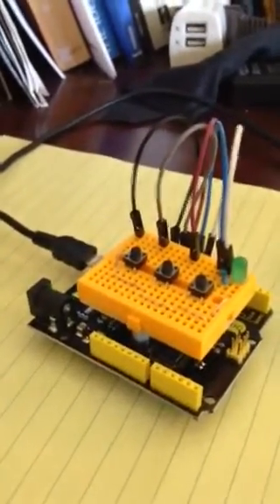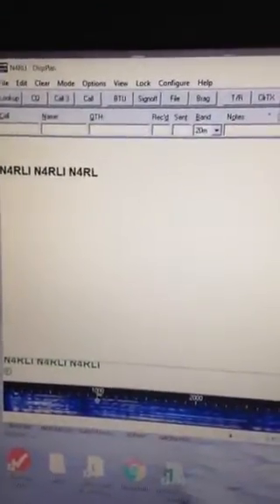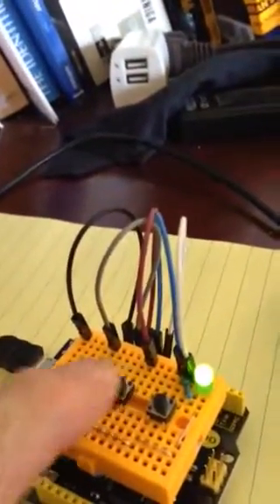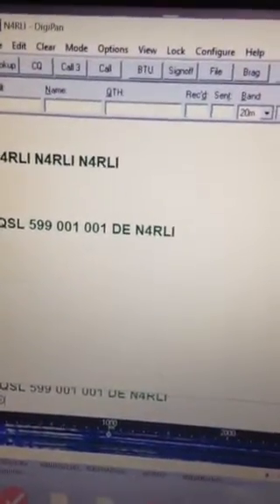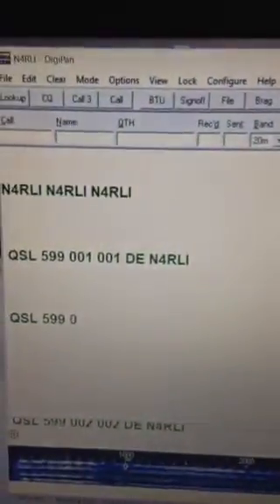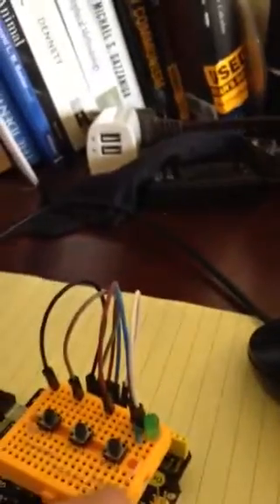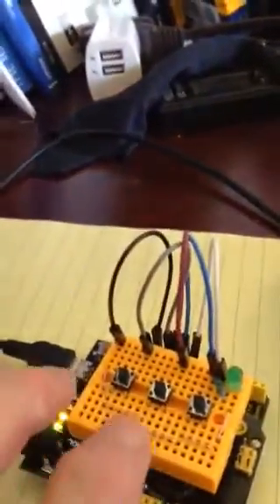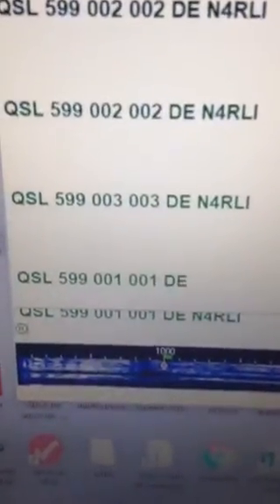NUM++ for DigiPan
An Arduino Leonardo project supplementing DigiPan PSK software with incrementing serial numbers for contests